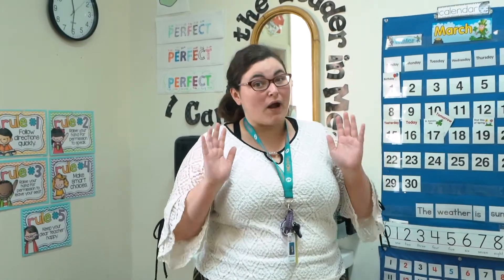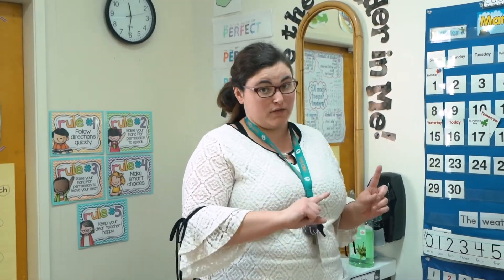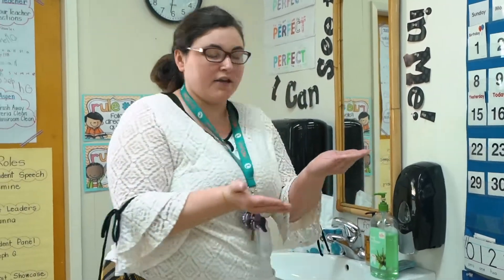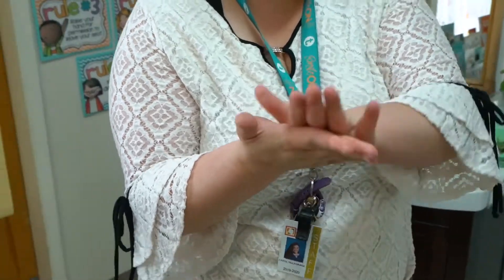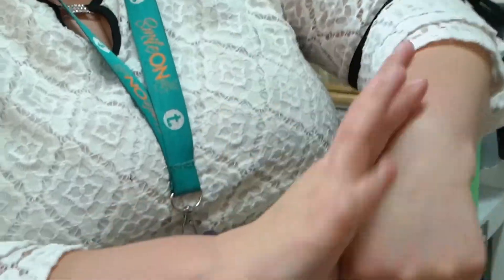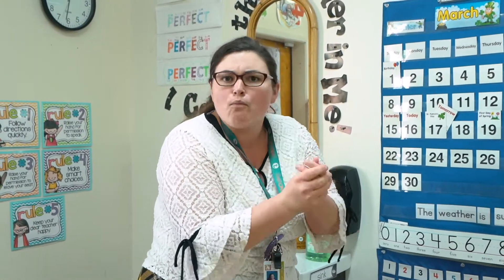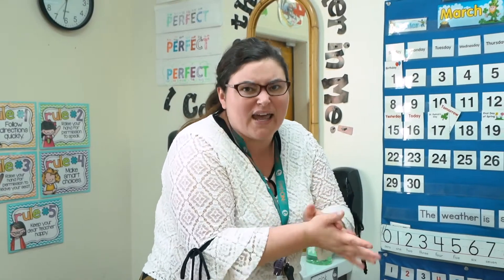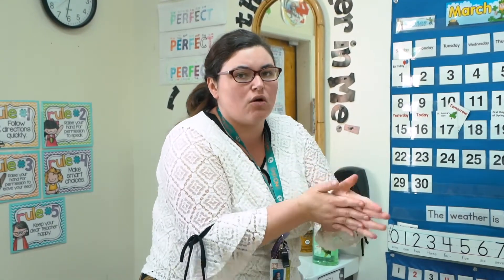How To Wash Your Hands from Miss Carol!